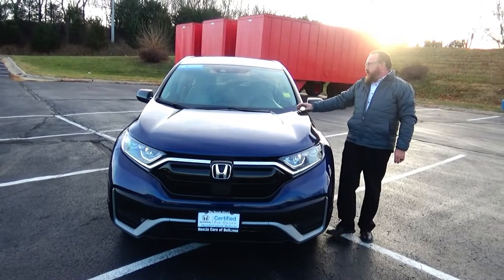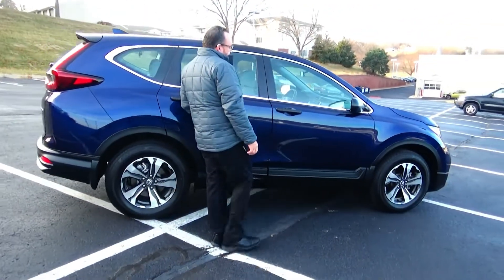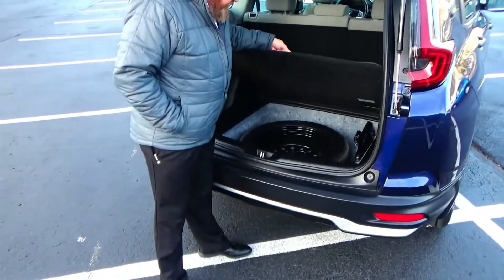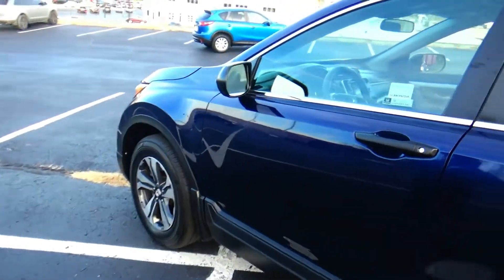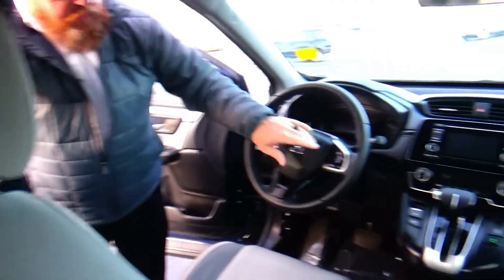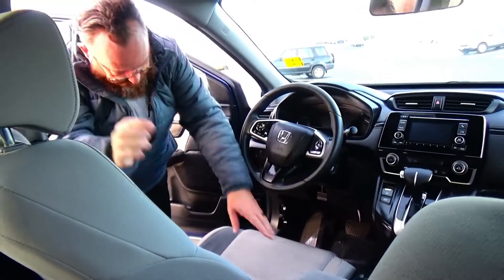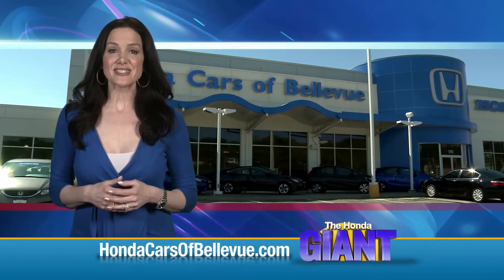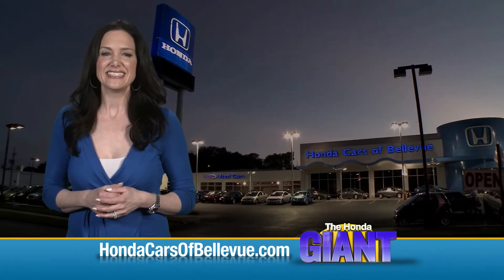Certified Used 2020 Honda CR-V LX AWD for sale at Honda Cars of Bellevue...an Omaha Honda Dealer!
Test drive this Certified Used 2020 Honda CR-V LX AWD for sale at Honda Cars of Bellevue your exclusive Honda dealer for Bellevue, Nebraska providing superior Honda service to the greater Omaha and Council Bluffs, Iowa metro areas.

Contact Honda Cars Of Bellevue today for information on dozens of vehicles like this 2020 Honda CR-V LX.
This vehicle is loaded with great features, plus it comes with the CARFAX BuyBack Guarantee. Enjoy a higher level of satisfaction with a CARFAX one-owner vehicle.

This vehicle has met all the exacting standards to be classified Certified Pre-Owned. In their original incarnation, SUVs were chiefly owned by folks who valued "utility" above "sport." Not anymore! The Honda CR-V LX redefines the SUV and makes the perfect "all around" family companion.

Stylish and fuel efficient. It's the perfect vehicle for keeping your fuel costs down and your driving enjoying up. Enjoy safety and stability with this all-wheel drive vehicle and drive with confidence in any condition.

A Honda with as few miles as this one is a rare find. This CR-V LX was gently driven and it shows. Rare is the vehicle that has been driven so gently and maintained so meticulously as this pre-owned beauty.

Price. Performance. Protection. This vehicle has it all, including a manufacturer's warranty. The Honda CR-V LX is exactly what you would expect out of a Honda. It's decadently opulent, meticulously engineered and unapologetically grandiose.